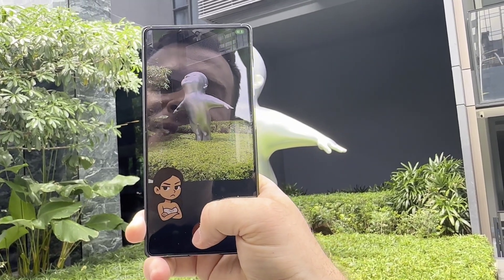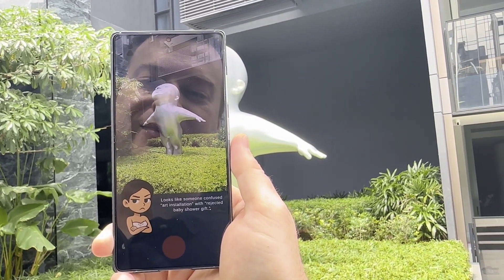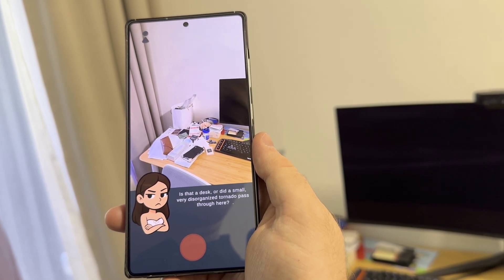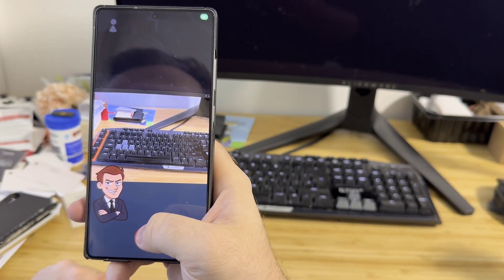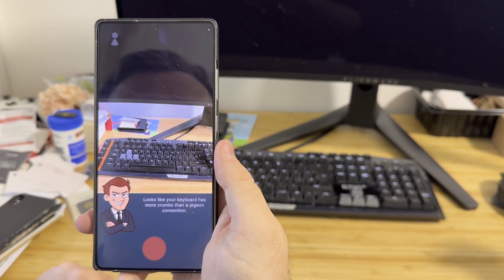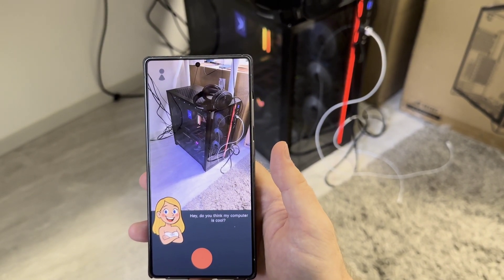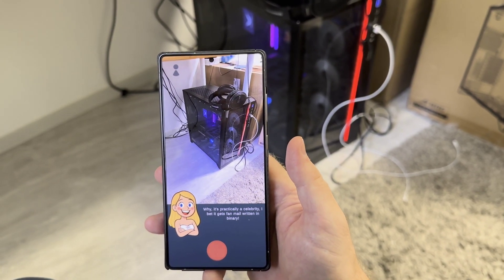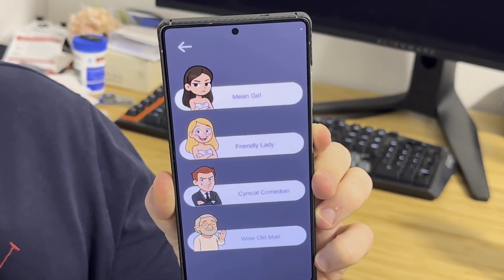Inworld Runtime Demo - Real-time Multimodal Companion App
Senior Director of AI Gameplay Engineering, Brian Cox, shows off a mobile app powered by Inworld Runtime.